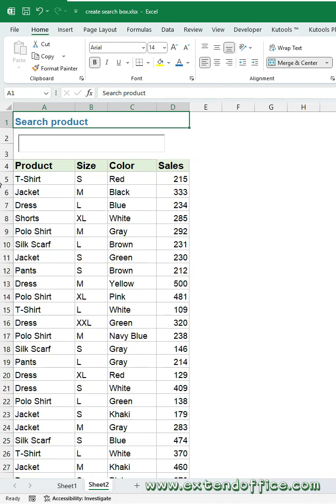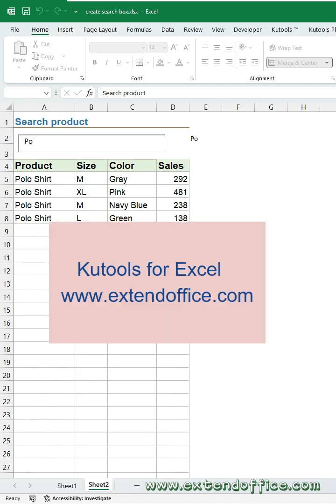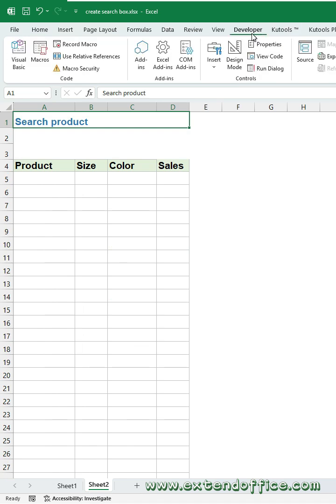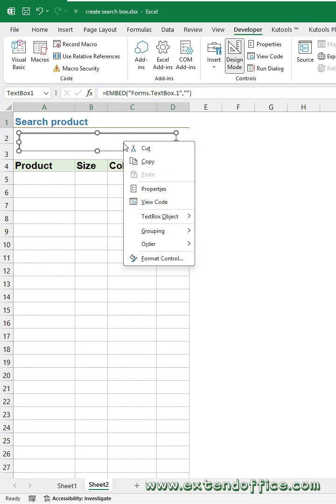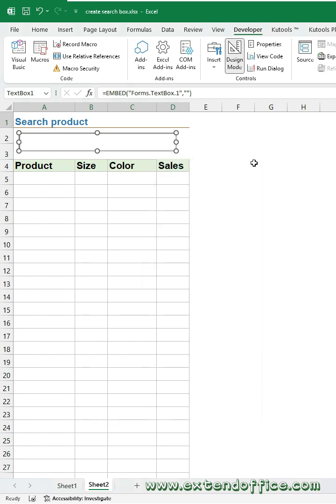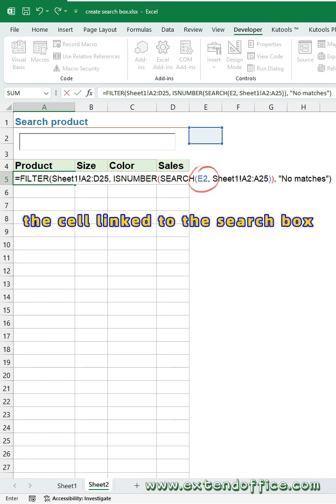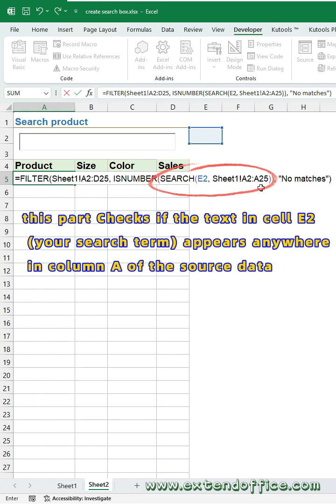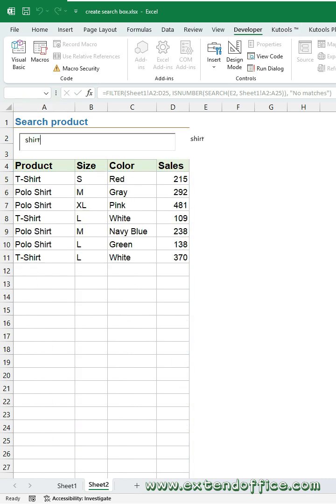Excel Search Box in Seconds: Instantly Filter Your Data!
Need to find info in a massive spreadsheet without scrolling? In this 60-second tutorial, you’ll master a quick way to build a live search box in Excel.